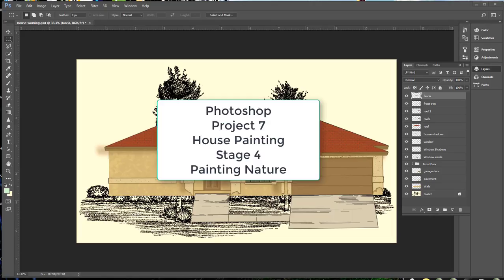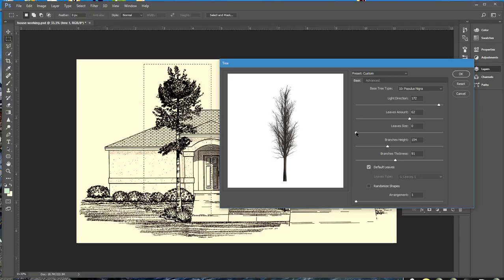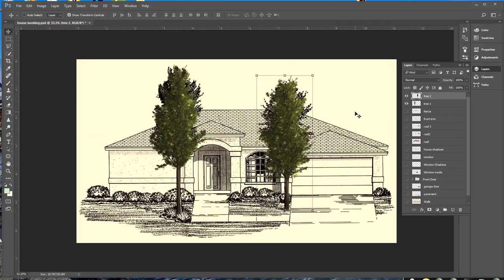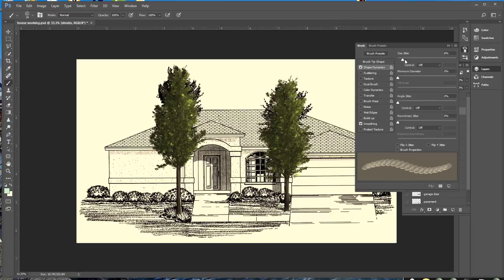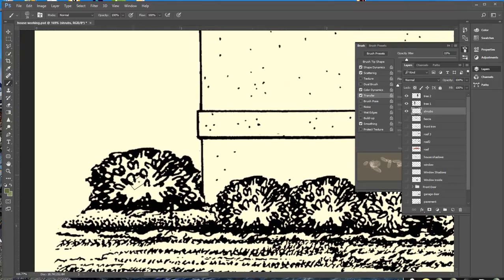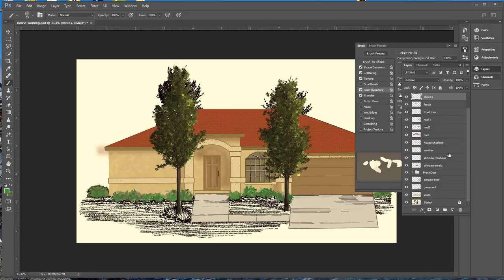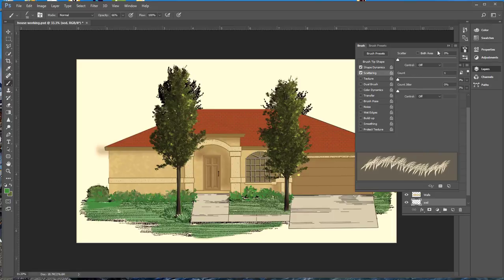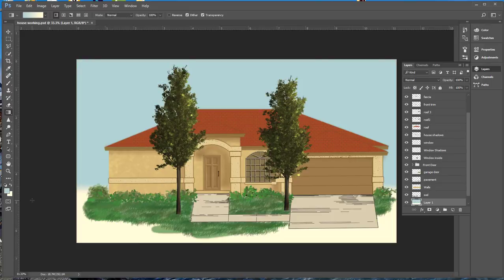PS Proj 7 Stage 4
Creating Nature using the tree render and brushes.